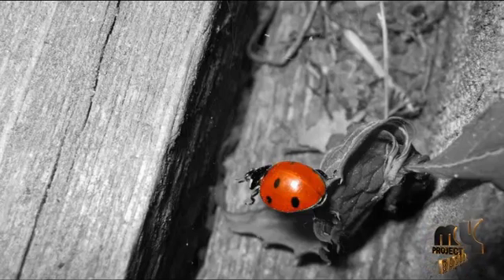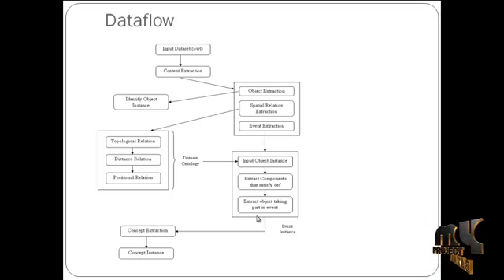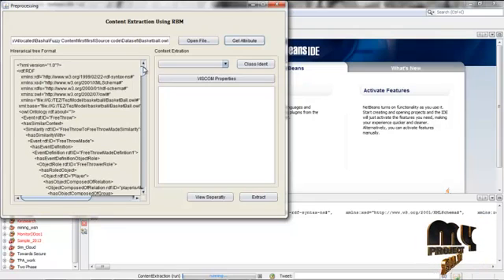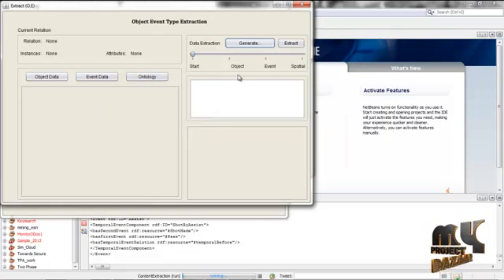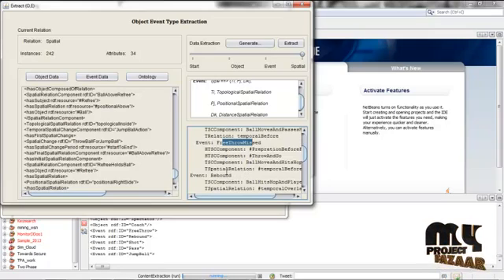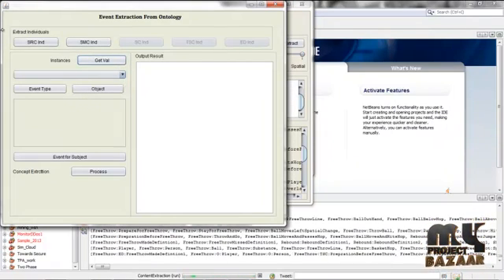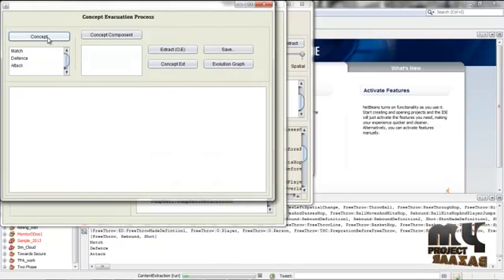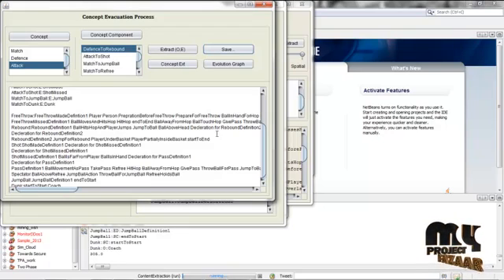Final Year Projects | Automatic Semantic Content Extraction in Videos Using a Fuzzy